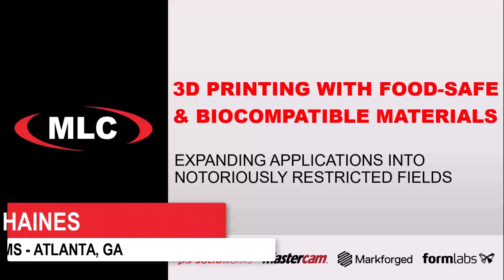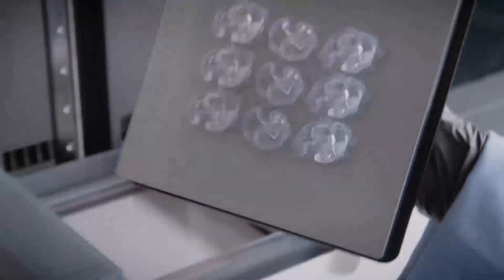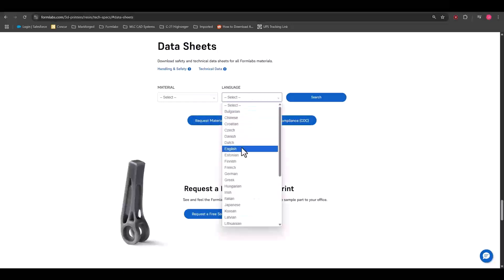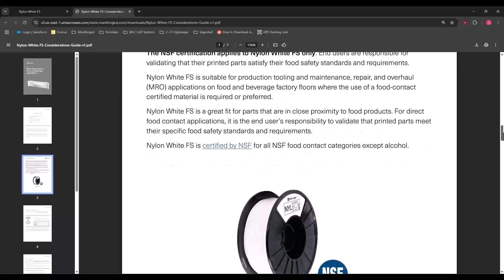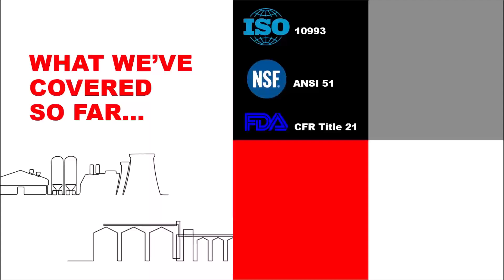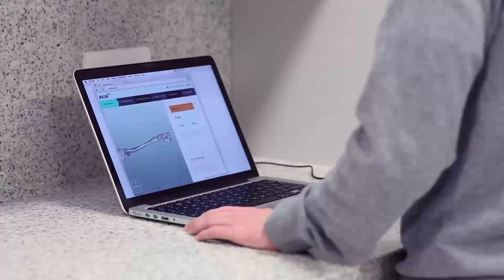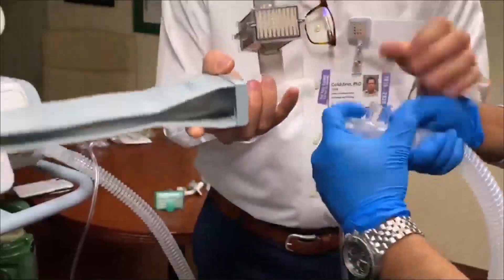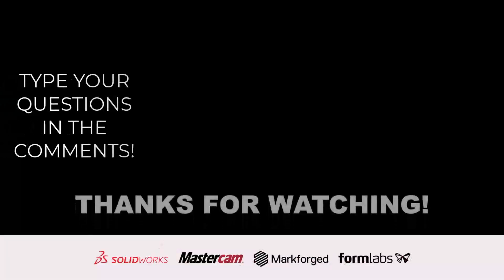3D Printing | Food Safe & Medical (Biocompatible) Manufacturing Solutions!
3D Printing for Food-Safe & Biocompatible Manufacturing

Can 3D printing create food-safe and biocompatible parts for factories and prototyping? This video explores how Markforged and formlabs are revolutionizing food and medical manufacturing with cutting-edge additive manufacturing solutions.

What You’ll Learn:
◾Food-Safe & Biocompatible 3D Printing Materials – Explore certified resins and composites designed for hygienic and medical environments

◾Key Certifications & Compliance Standards – Understand FDA regulations, ISO certifications, and safety guidelines for 3D-printed parts used in food and medical industries

◾Post-Processing Techniques – Learn how curing, sealing, and finishing can improve the safety and durability of 3D-printed parts

◾Best Practices for Implementation – Discover the criteria for integrating 3D-printed components into factories, food processing plants, and medical applications

◾Real-World Use Cases – See how manufacturers are leveraging 3D printing for custom tools, hygienic fixtures, and biocompatible prototypes to streamline production

Whether you're in manufacturing, healthcare, or food production, this video will help you understand the possibilities and limitations of 3D printing for food-safe and medical-grade applications.